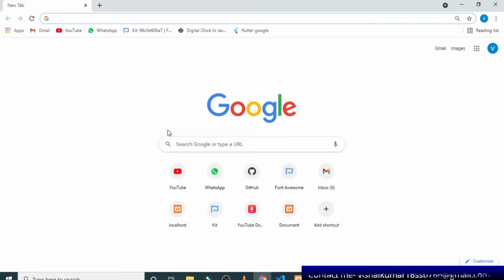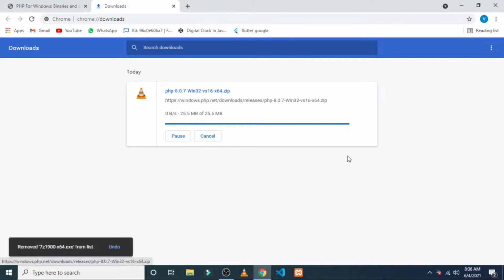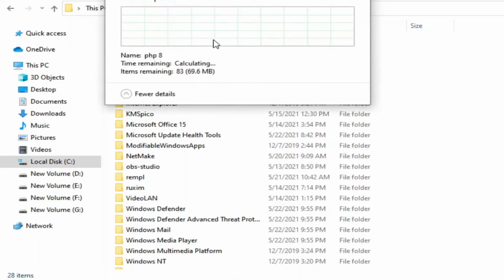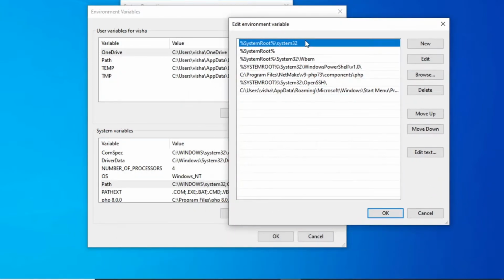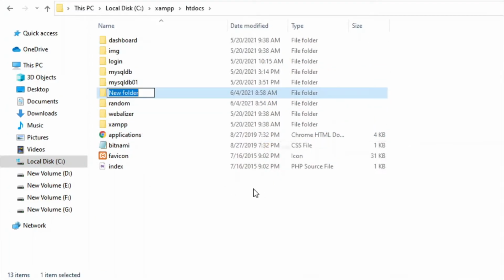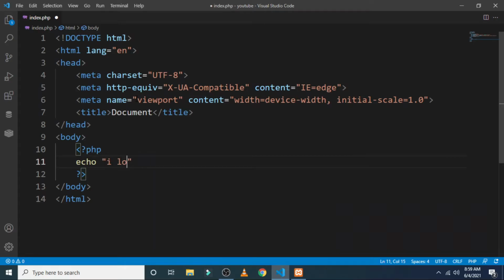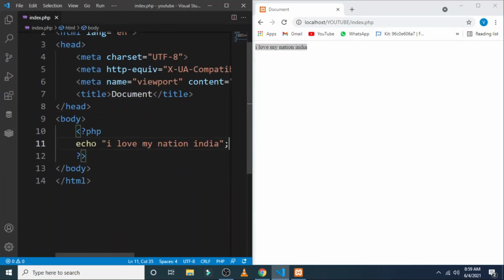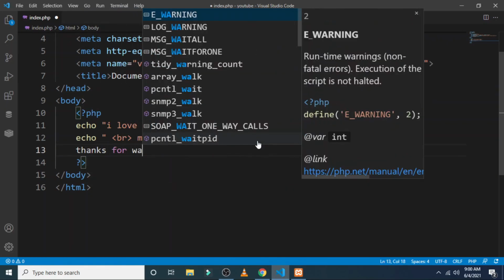How to install PHP 8.0.3 on Windows 10 - 64 bit How to download and install PHP on window 10/8/7 php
In this video I am going to install php on my pc having cmd verification and environment variable setup , first program run in php

1. Google fonts - having satisfied font used in the video
2. VS CODE - code editor .
4.xampp

1.Beat your competition.
2.Different Heaven & EH DE - My Heart.
3.Jarico - Landscape.
4.Cartoon On and On .
5.Symbolism.